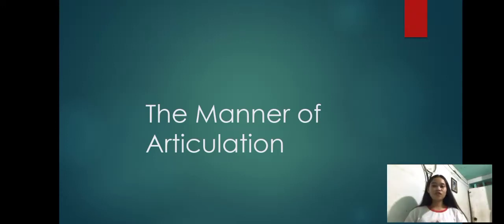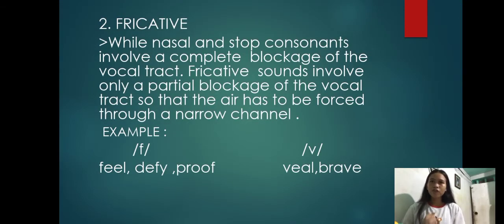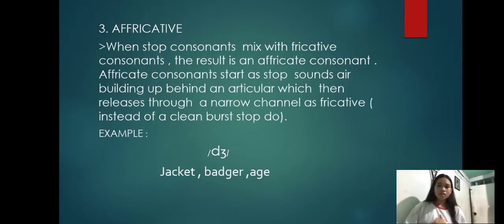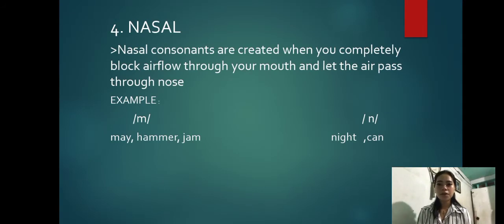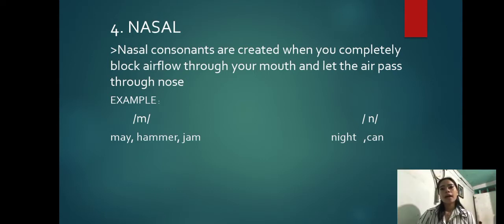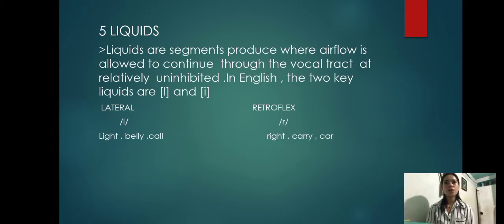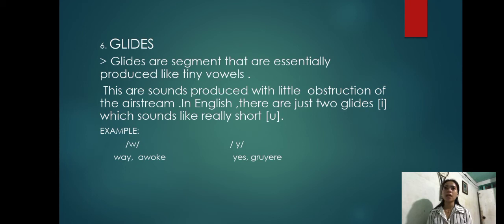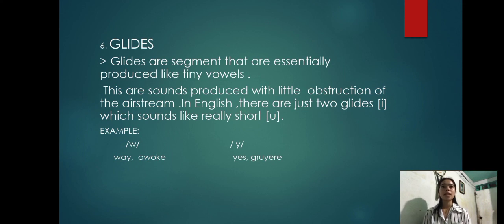Manner of Articulation